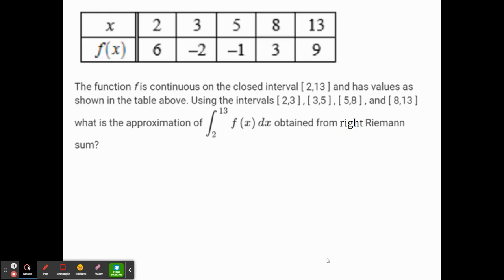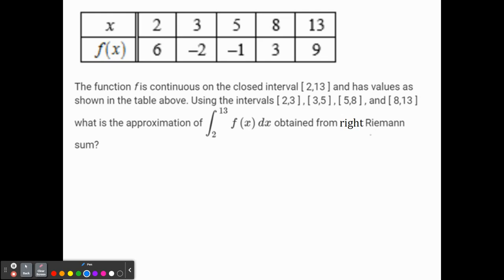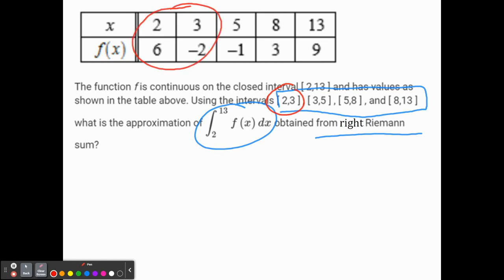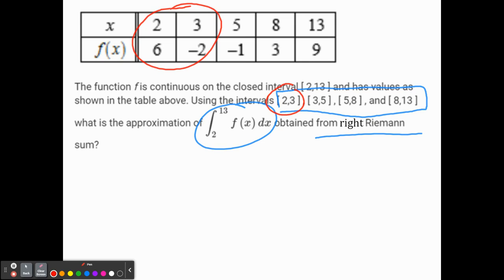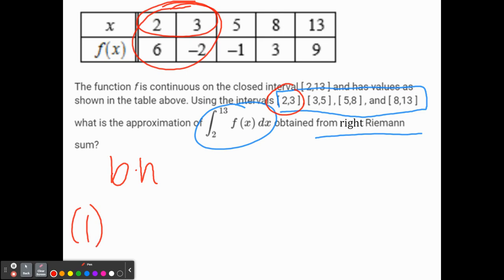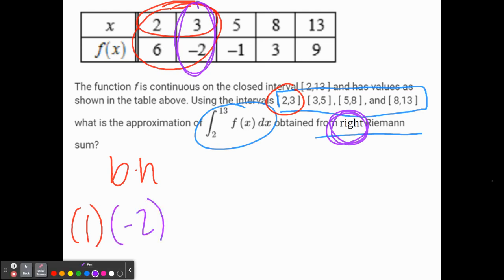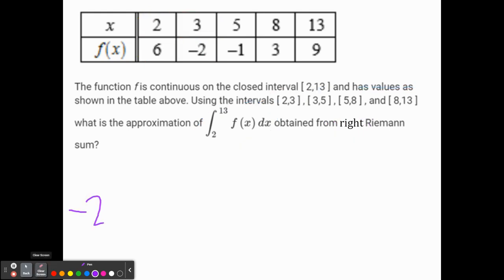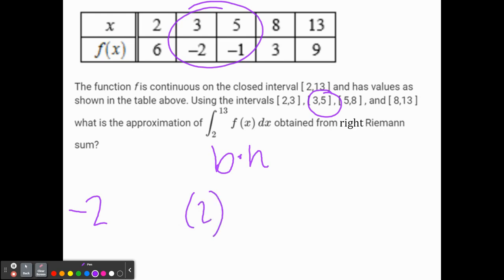Riemann Sum _Right Example